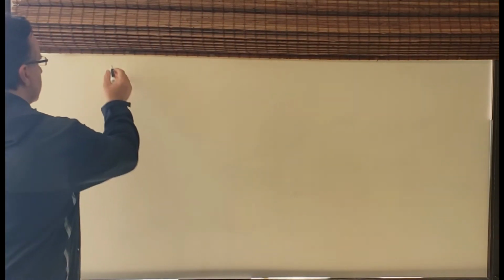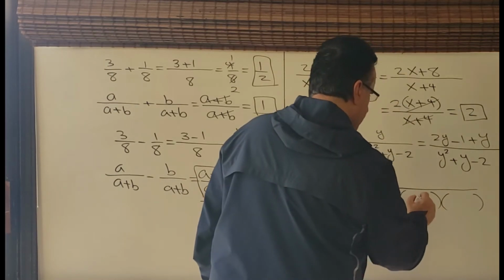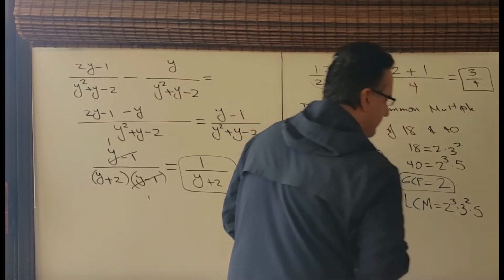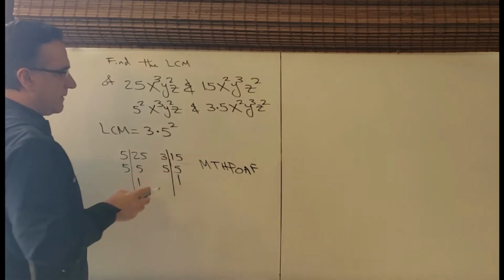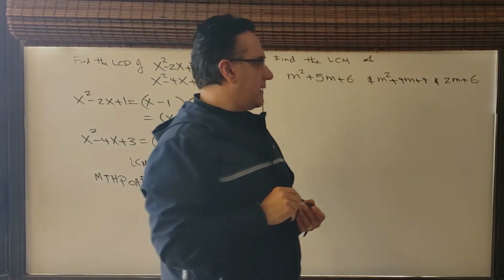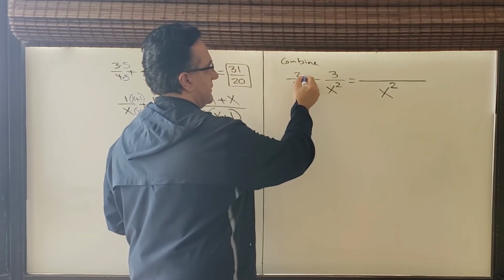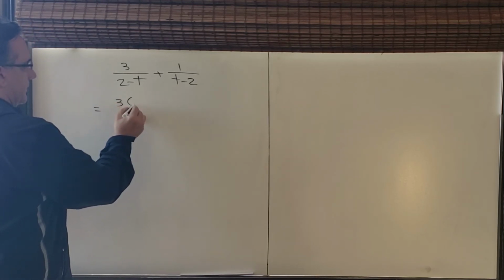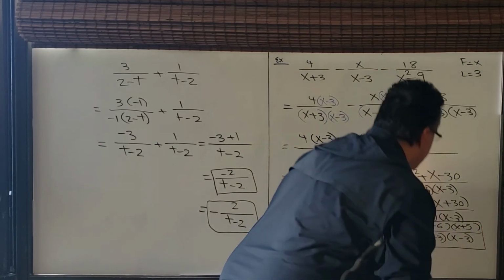Algebra Simplified - Combining Rational Expressions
This video is part of Professor Farzin's Algebra Simplified series, and its goal is to teach you how to combine rational expressions.